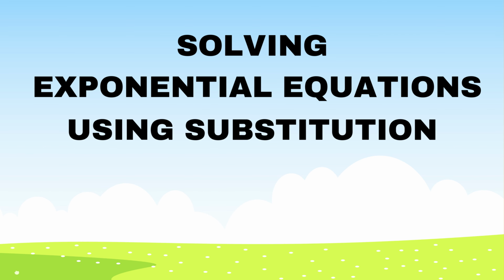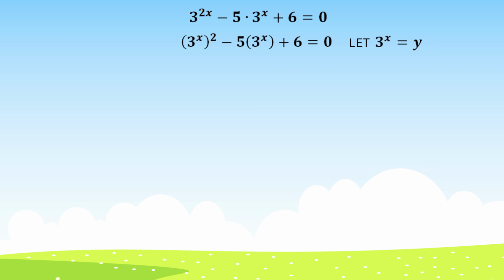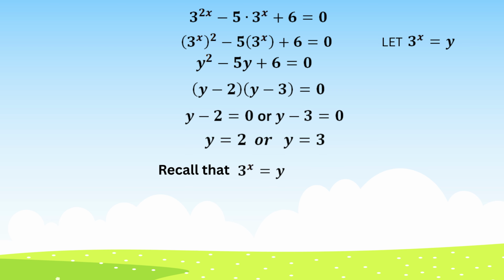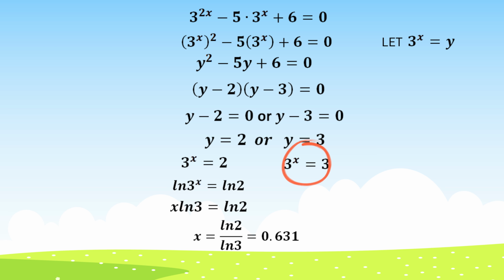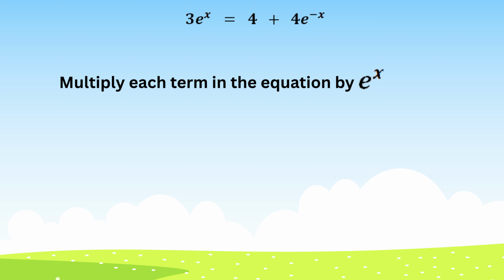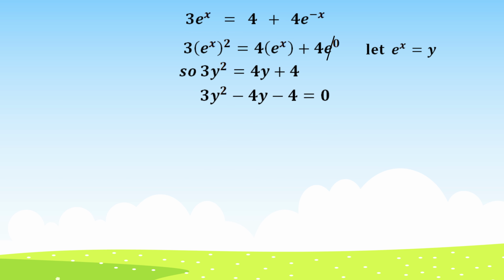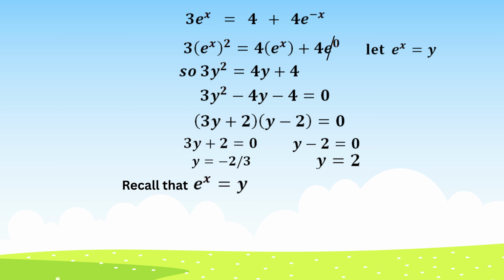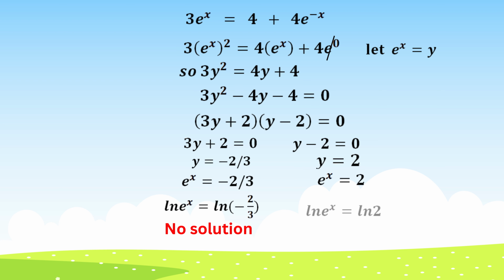Solving Exponential Equations in the Quadratic Form using Substitution| Easy Steps + Examples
Discover the secret to solving exponential equations that look complicated — but are really just quadratics in disguise!
In this lesson, we break down how to recognize, rewrite, and solve exponential equations of the quadratic form.
By the end of this video, you’ll be able to confidently transform and solve exponential equations in the quadratic form.
⭐ What You’ll Learn:
How to identify when an exponential equation is actually quadratic.
How to use substitution to solve the resulting quadratic equation.
Checking for valid solutions.
Two fully worked examples step-by-step.
Quick tips for avoiding common mistakes.
📘 Perfect for:
Both High school students or college students,
Teachers looking for clear explanations, and
anyone reviewing exponential functions.